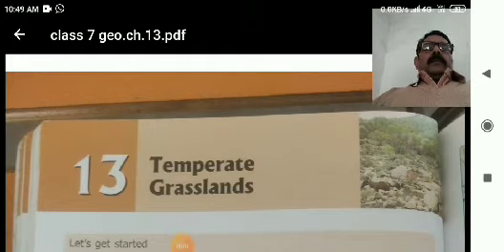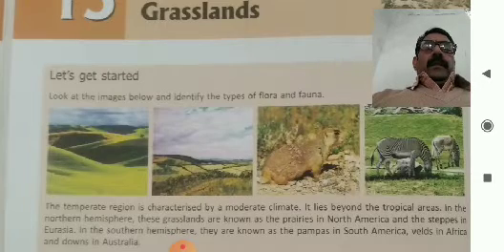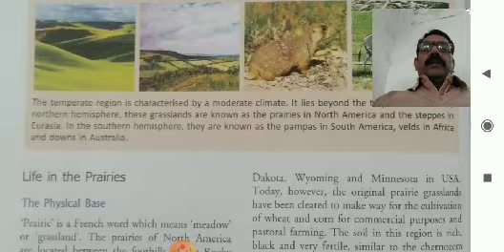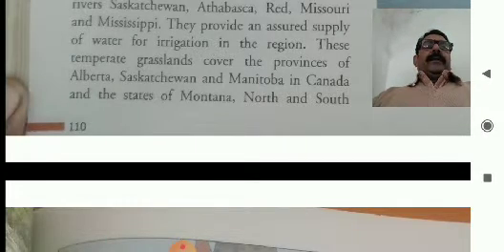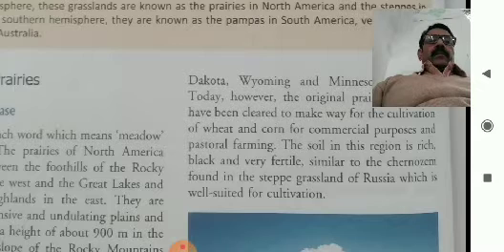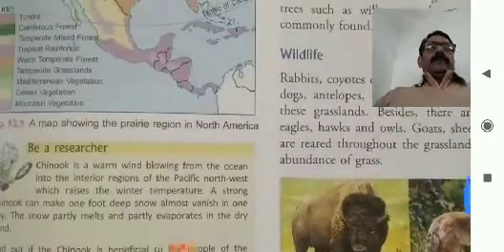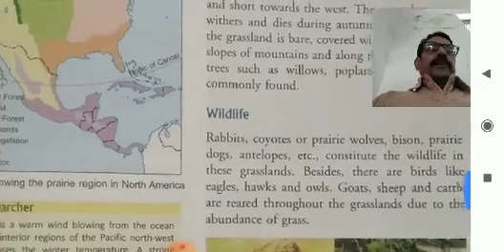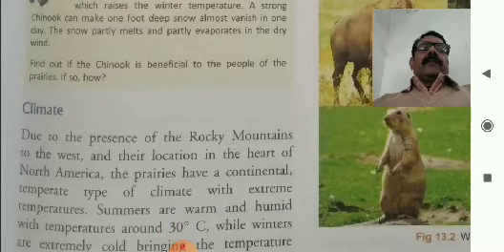Class 7 geo.ch.13